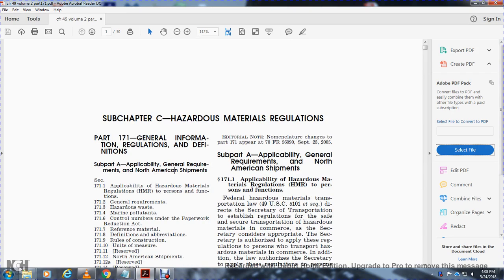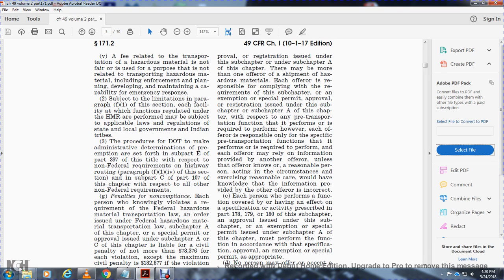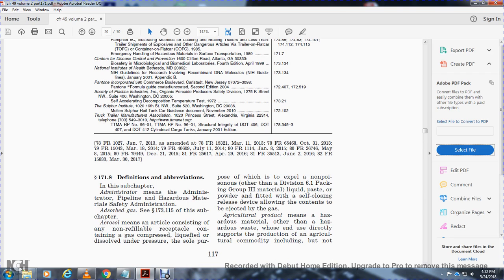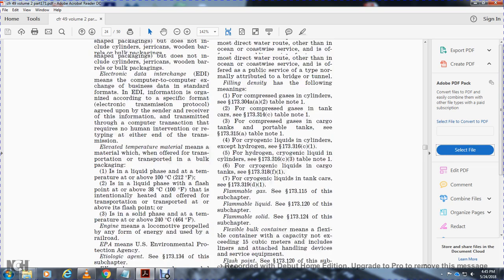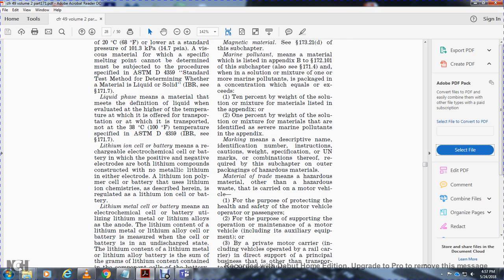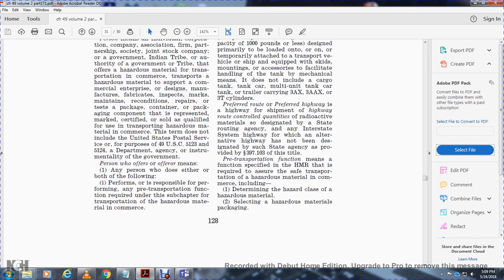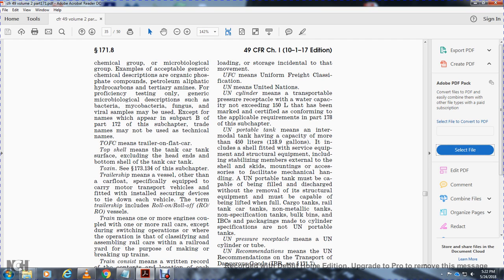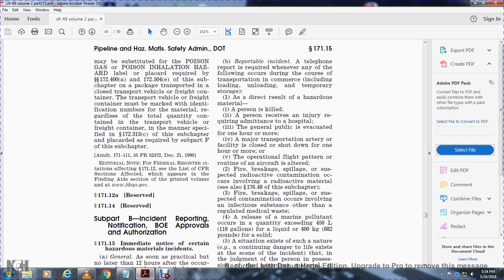49 CFR PART 171 PART A